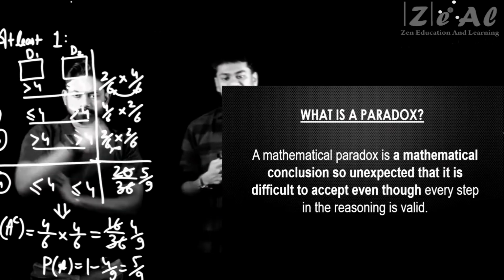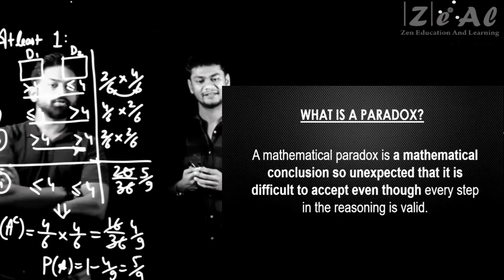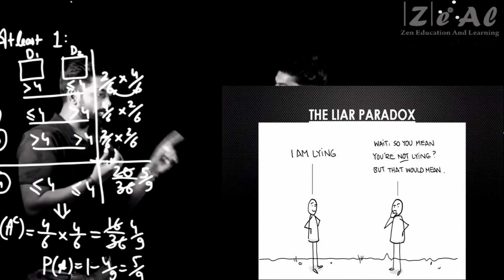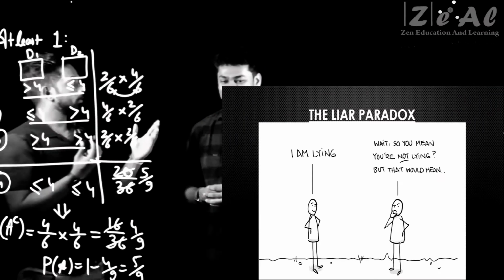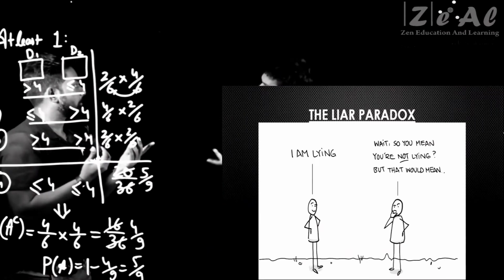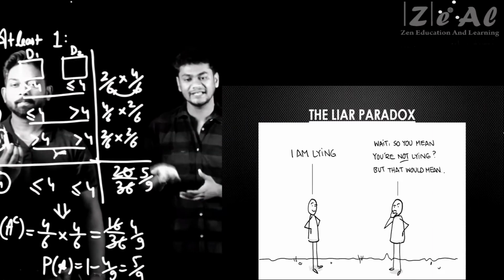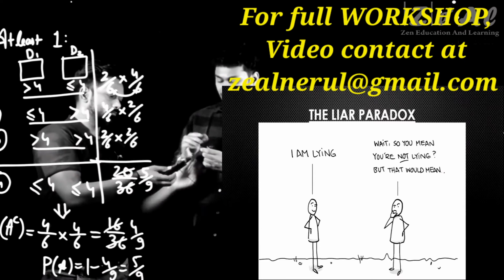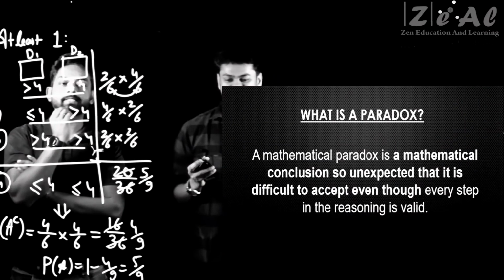4 mins of MATHS WORKSHOP: Probability (Birthday Paradox)